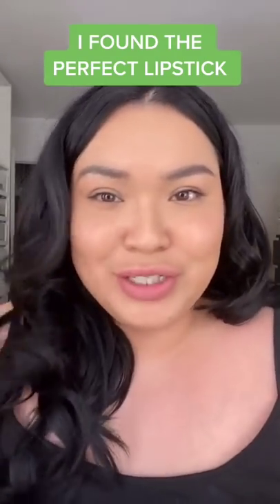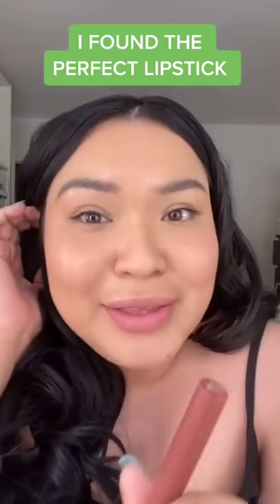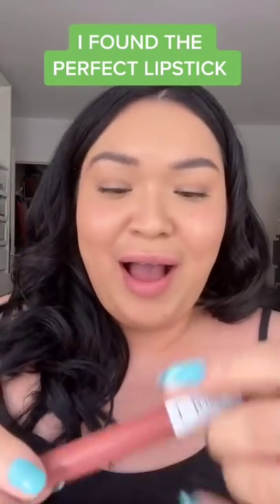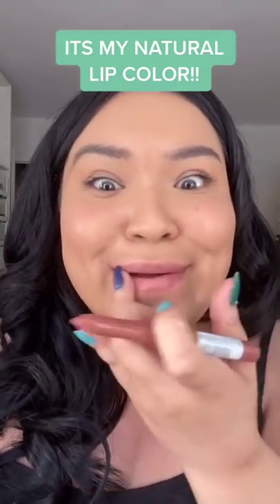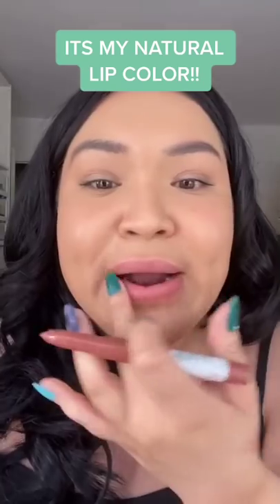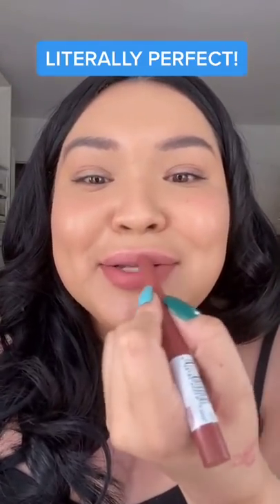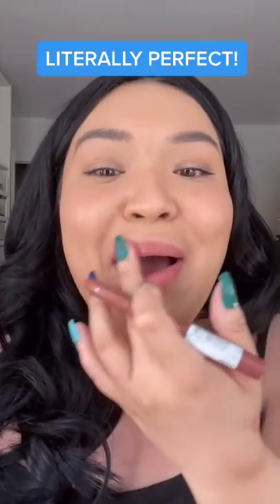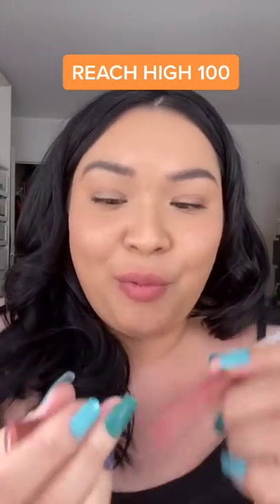THE PERFECT LIP SHADE?!?!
Maybelline SuperStay Ink Crayon

Hiii Glamsquad babessss!
I found my perfect lip shade!! What do you guys think?
I hope you enjoy the rest of your day!
I love you Glamsquad babessss!